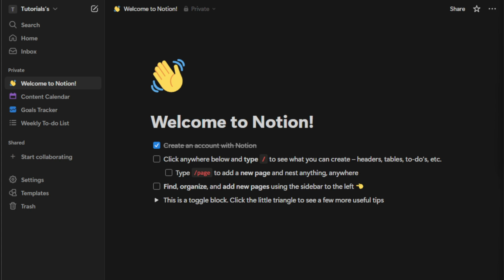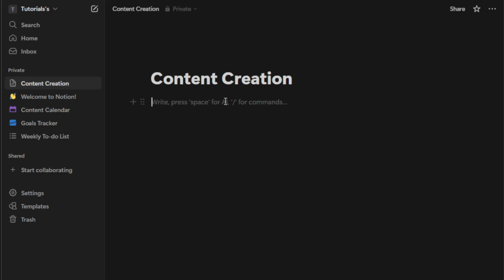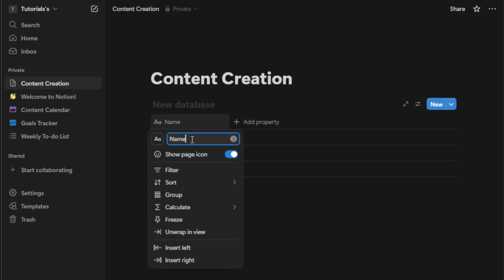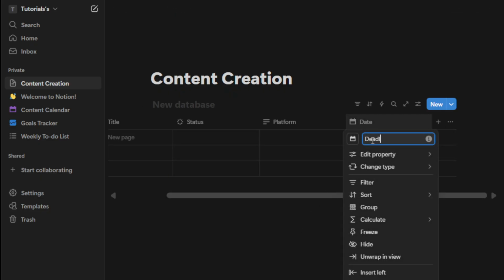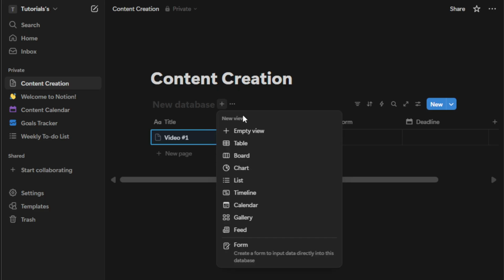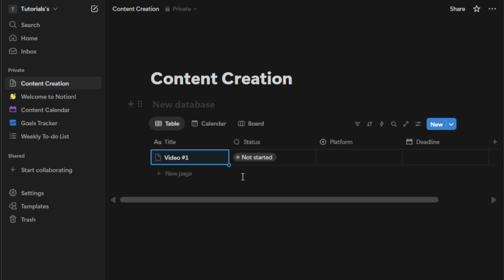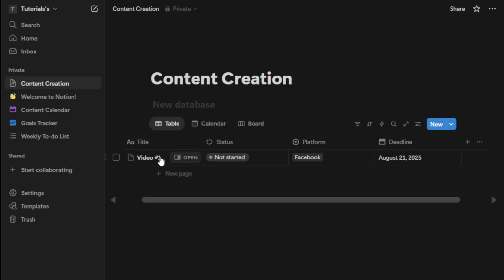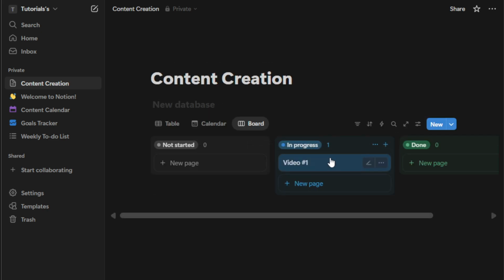How to Use Notion for Content Creation – Simple Notion Tutorial for Beginners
In today's video, I'm going to teach you how to use Notion for content creation. Notion is a versatile tool that's perfect for organizing everything from your daily tasks to extensive business projects. Here, we'll focus on how you can use it effectively for content creation. Whether you're a blogger, social media manager, or someone simply looking to organize creative ideas, this tutorial will walk you through the basics.

Let's start by setting up a database dedicated to your content ideas. Think of this as your central hub, a place where you'll store all your inspirations, making it easy to organize your thoughts and ideas. To create this database, open Notion and select the option to create a new page, then choose the database layout that suits your style. I often recommend starting with a simple table. You can always change this later, but a table is a great way to visualize and sort information.

Next, you'll want to add specific properties to your database to better categorize and organize your content. Essential properties to include are Title, Status, Platform, and Deadline. The Title is straightforward; it's the name of your content piece. Under Status, you can customize it to track your content stages, such as 'Idea', 'Draft', 'Review', and 'Published'. Platform allows you to tag where each piece will ultimately be published. This could be a blog, Instagram, Twitter, or any other platform you're targeting. The Deadline property helps you keep track of when you aim to complete each task, keeping you accountable and helping you to prioritize your workload.

Now that you’ve got your database set up, let's look at how you can visualize this information in a way that makes sense for your workflow. Notion offers both calendar and board views that are incredibly useful for content planning. The calendar view is particularly handy for mapping out deadlines, giving you a clear visual timeline of when each piece is due. Meanwhile, the board view, which operates like a Kanban board, offers a fantastic way to track the progress of your projects through every stage. You can effortlessly drag and drop tasks from one stage to the next, enhancing both organization and productivity.

Lastly, let’s talk about how you should track each stage of content production. Tracking is crucial because it not only helps in identifying where you are in your process but also in ensuring nothing slips through the cracks. As you work on each piece of content, update its status in your database. This habit will not only give you a clear view of your current workload but also provide a sense of accomplishment as you move tasks to completion.

And there you have it—a straightforward guide to using Notion for content creation. By setting up a detailed database, defining clear categories, and utilizing the calendar and board views, you'll streamline your workflow and enhance productivity. Happy creating!